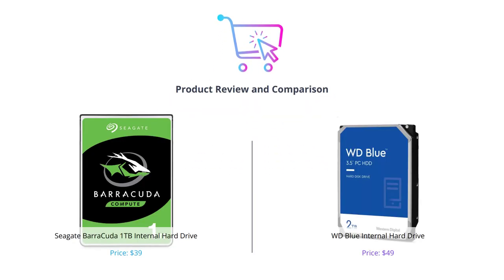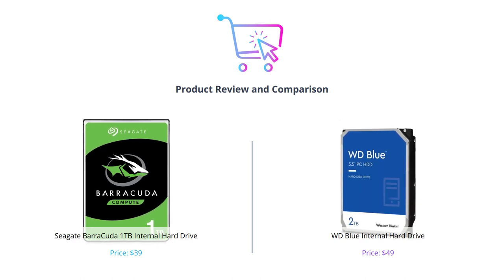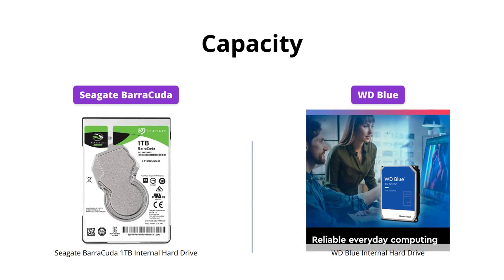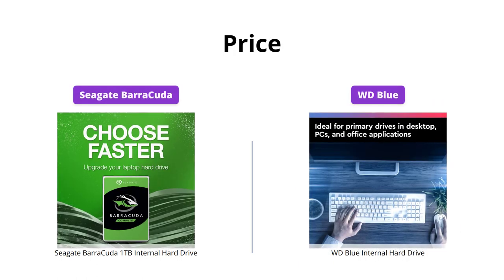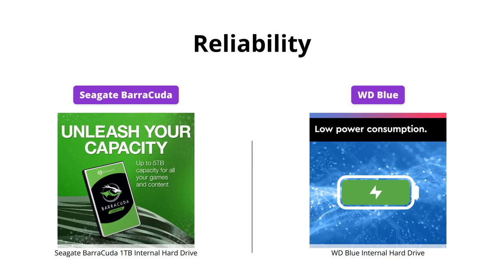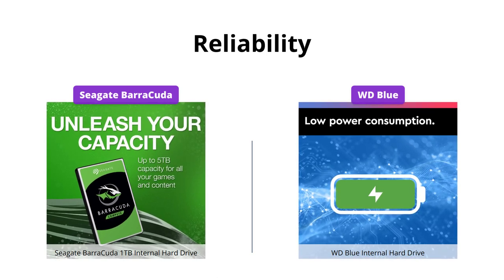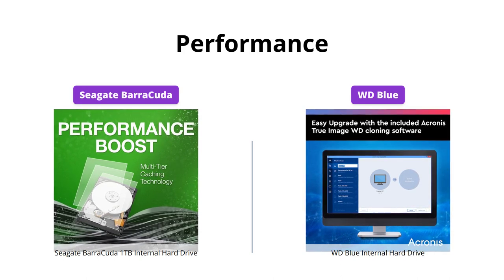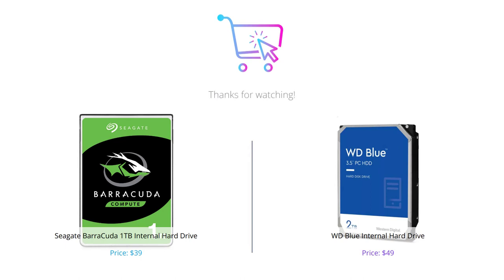Seagate BarraCuda vs Western Digital Blue | Hard Drive Comparison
Find out which hard drive is best for your PC or Laptop. In this video, we compare the Seagate BarraCuda 1TB HDD (ST1000LM048) and Western Digital 2TB WD Blue PC Internal Hard Drive.